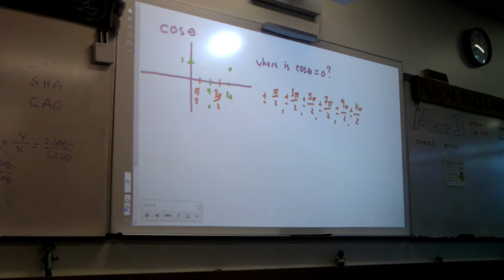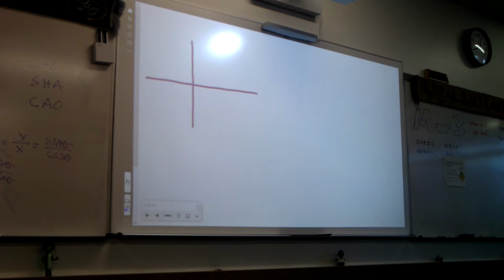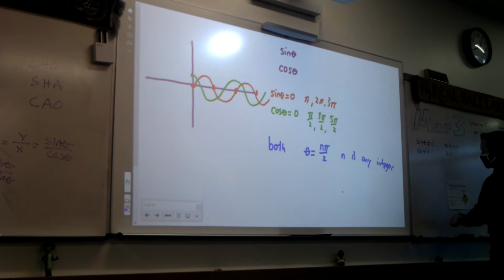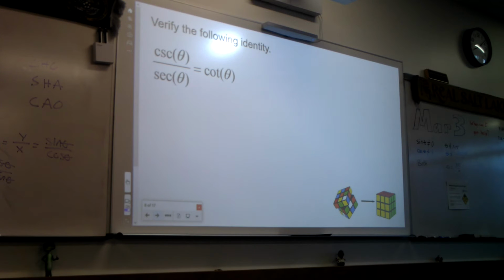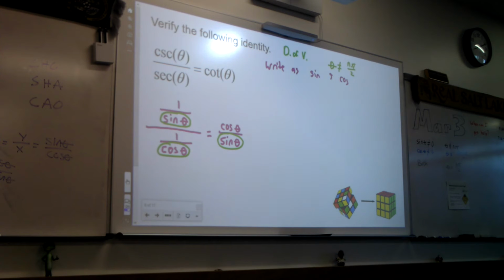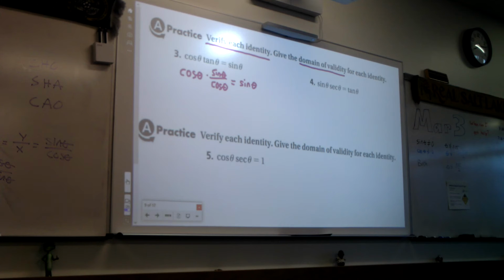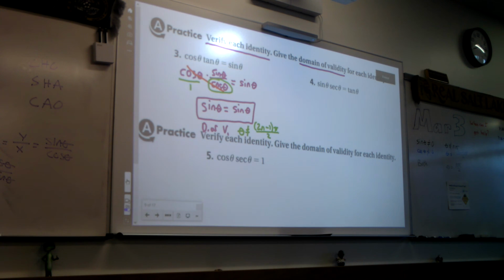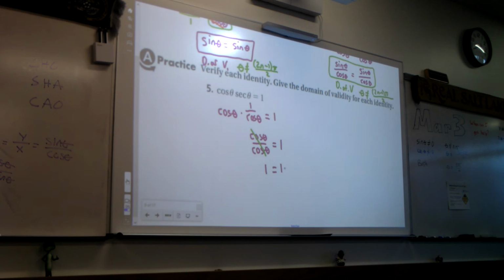Trig Identities Part 2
In this lesson we learn how to verify trig identities and how to determine the domain of validity.